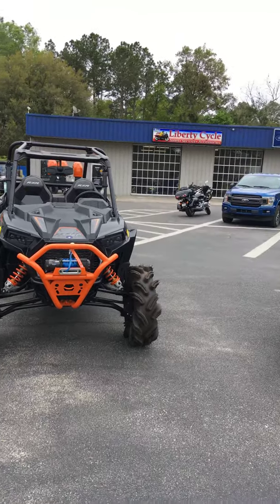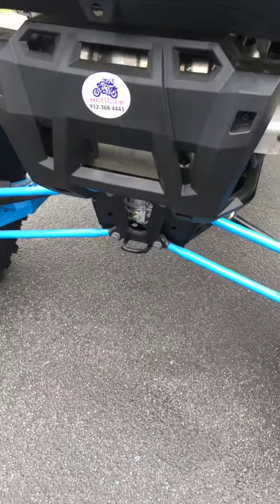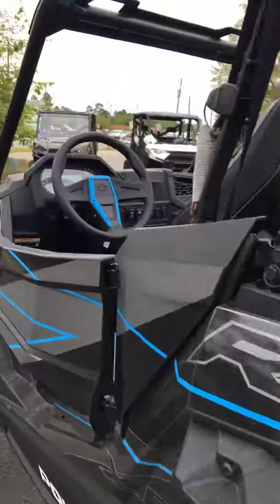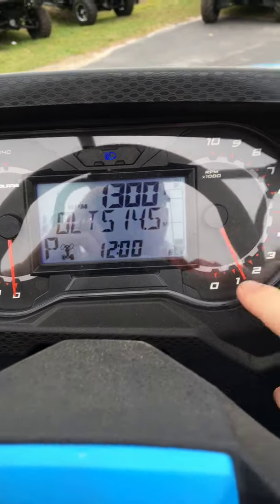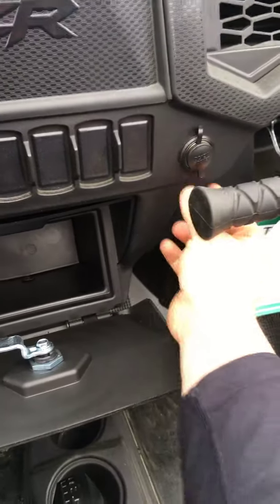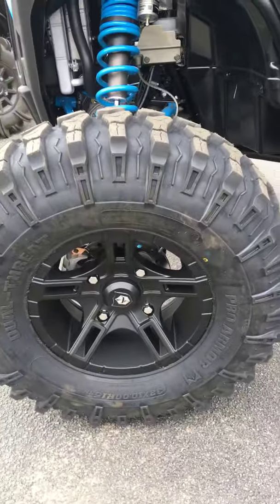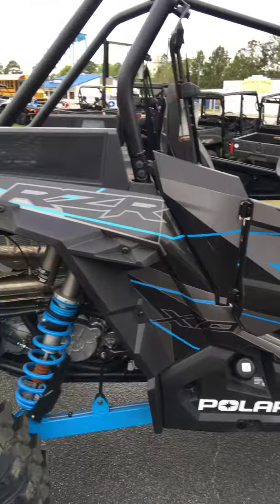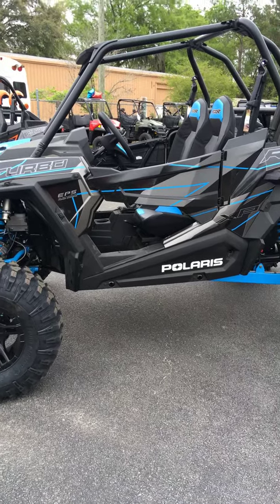Quad Force ATV, Polaris RZR 1000 Turbo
2019 Polaris RZR 1000 Turbo Liberty Cycle.